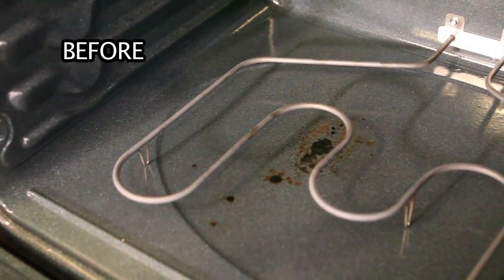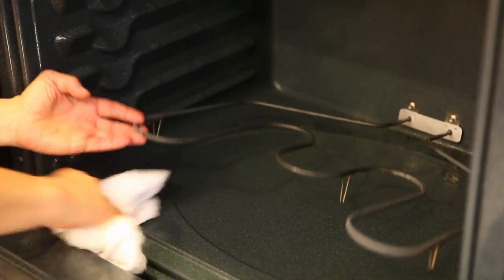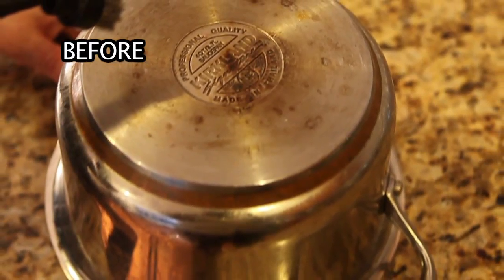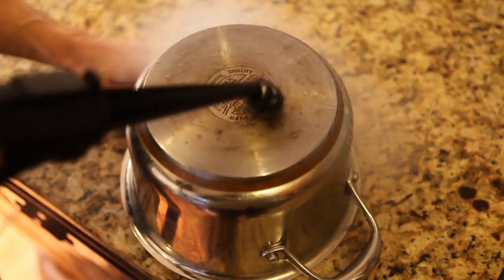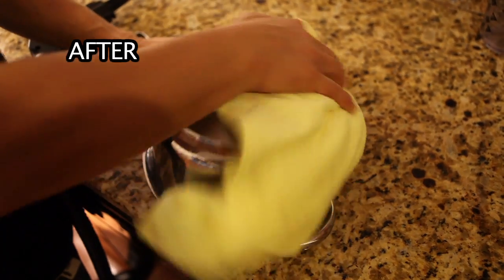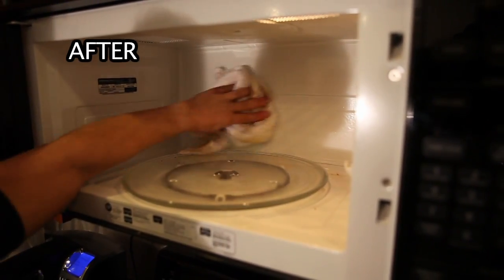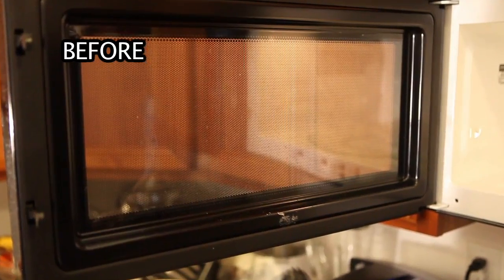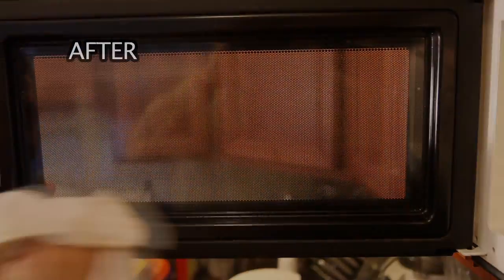How to Steam Clean Oven and Microwave - Daimer Steam Cleaners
Daimer Oven and Microwave Cleaning Systems for Commercial and Home Use
Oven and microwave cleaning can be quite a cumbersome task, especially at commercial facilities where high-quality cleaning and maintenance can be the driving force for attracting more clientele. Daimer® makes the job easy for cleaning professionals with its superior oven steam cleaner, the powerful and versatile KleenJet® Supreme 3000CVP - ATIS®

The Supreme 3000CVP is the preferred microwave steam cleaner of cooking professionals because its powerful and user-specific features make oven and microwave cleaning a hassle-free chore that can be completed quickly. The advanced oven cleaning equipment has one of the highest pressure levels of up to 115 PSI. The temperature can reach a high of 364°F, making it easy for operators to remove baked-on stains, burned food residue, and splattered food stains from oven and microwave without having to manually scrub and scrape the surfaces.

The KleenJet® Supreme 3000CVP - ATIS® features a large capacity boiler and water chamber to cater to the challenging cleaning needs of a commercial kitchen. The oven and microwave cleaning machine is also preferred because it can generate 200 percent more steam density over ordinary steam cleaners.